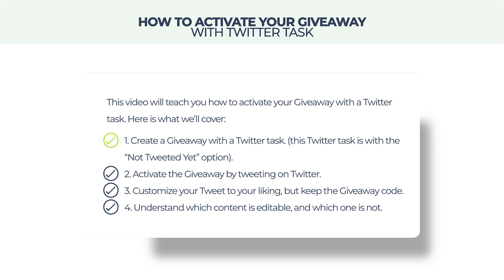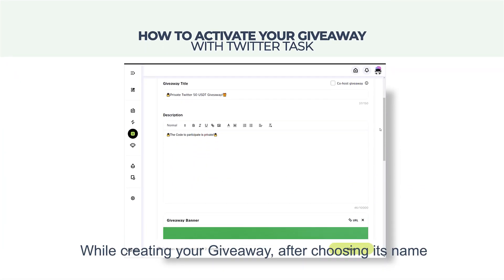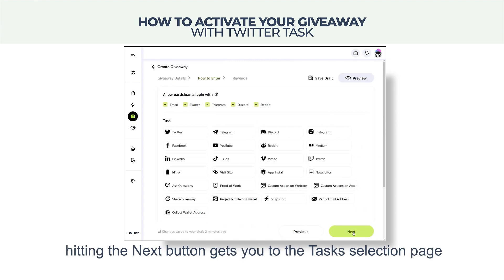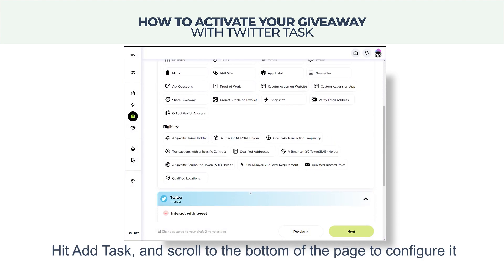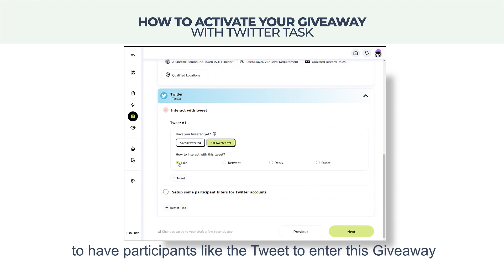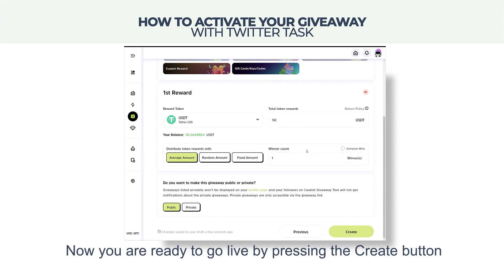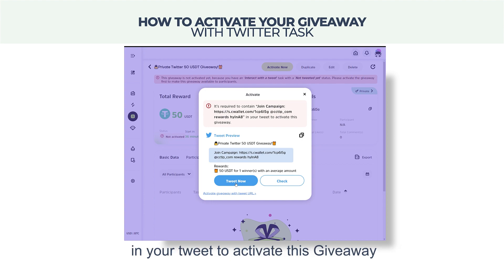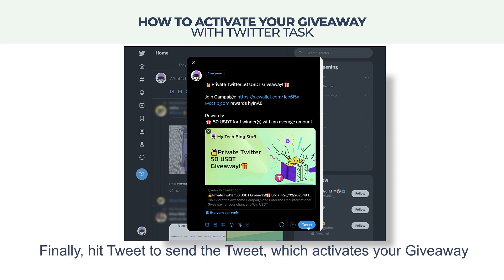How to activate your giveaway with Twitter Task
Cwallet Giveaway tool automatically verifies tasks across all social platforms, chooses winners in a random draw method for a provably fair outcome and automatically distributes token rewards to the winners! Specially designed for crypto communities to drive user engagement and traffic to successfully grow their business. Make your community stand out with happy users, exciting contests, sweepstakes, competitions and provably-fair giveaways!

In this video, you will learn how to activate your Giveaway with Twitter Task:

0:00 Intro
0:15 How to activate your Giveaway with Twitter Task Summary
0:43 Enter the Task selection page and select Twitter Task
0:59 Choose “Not Tweeted Yet” option
1:11 Set up Rewards, and Create the Giveaway
1:24 Enter your Twitter account to send the Tweet
1:38 Remember to include the provided code and hit Tweet to activate your Giveaway
1:46 Check that your Giveaway is Activated and Ongoing
1:56 Outro

Furthermore, we provide additional toolkits, including HR bulk management system, mobile top-ups, gift cards, and more. With over 37 million users, Cwallet invites you to reimagine crypto. Stay cozy and step into the future of finance with us.

Cwallet - Unlock the Diverse Applications in Web2.5
🌍 Your Gateway to a New Era of Crypto Finance
🐦 X: @CwalletOfficial